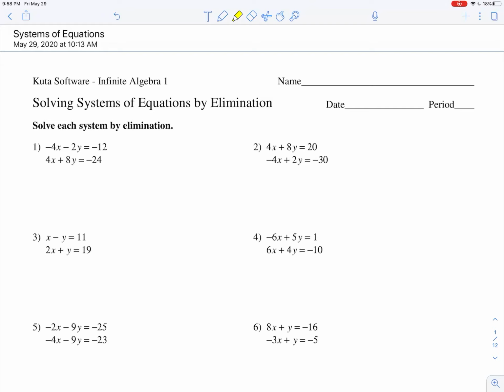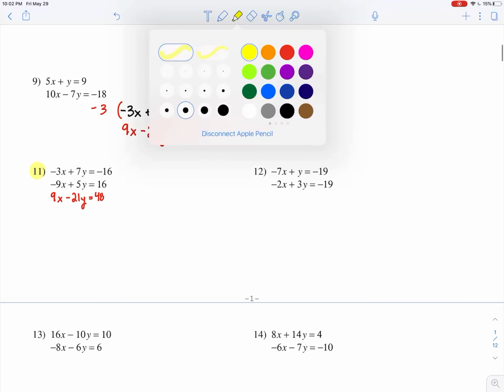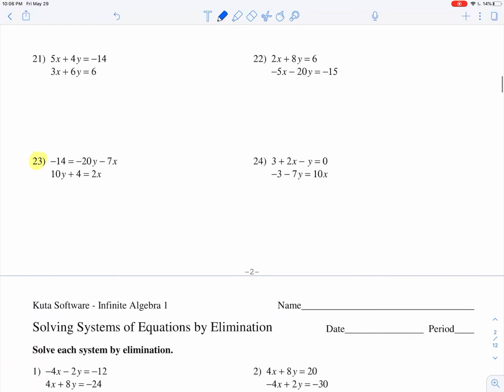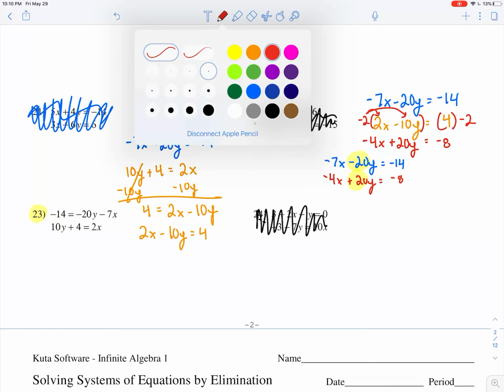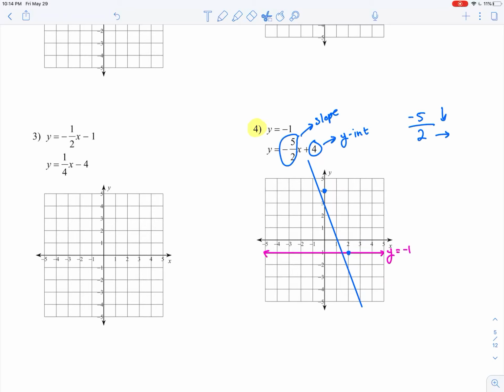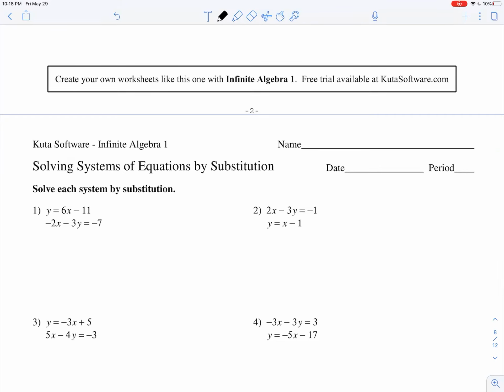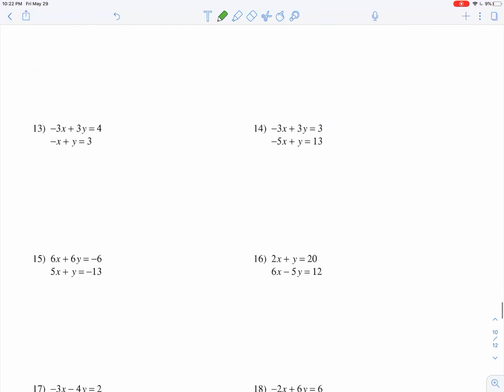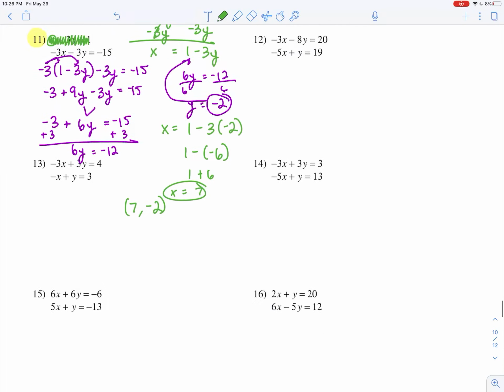Solving Systems of Equations: Using 3 Methods!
In this video, I walk through a few examples of systems of equations. I use three methods: graphing, elimination, and substitution.